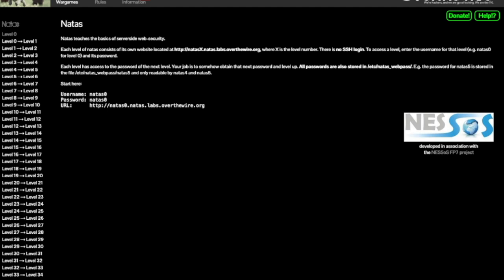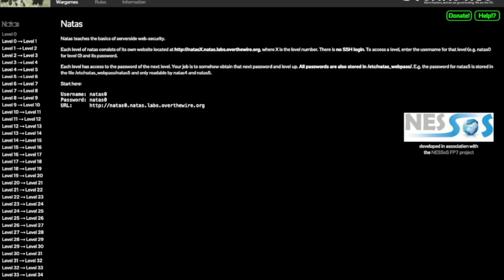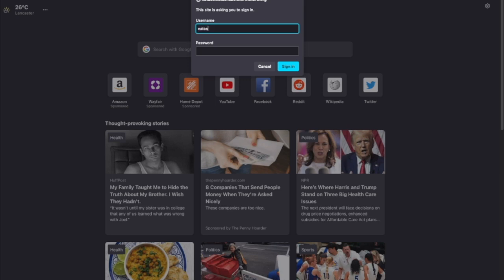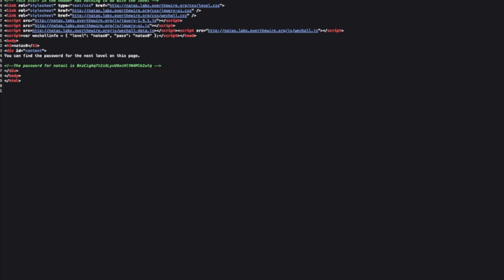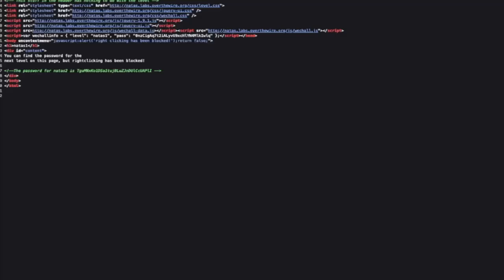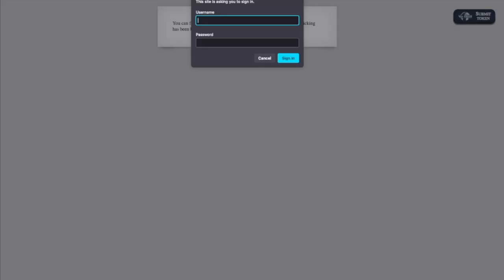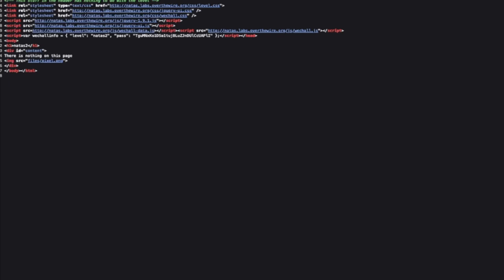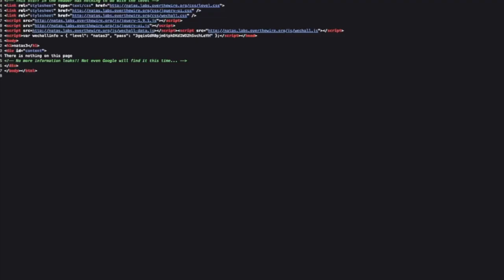Hacking OverTheWire Natas: Levels 1-4 Walkthrough [Easy Mode]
In this walkthrough, I cover levels 1 through 4 of OverTheWire's Natas web security wargame, a series dedicated to foundational web hacking skills. Each level builds upon basic concepts like inspecting elements, analyzing page source, and understanding HTTP requests to reveal hidden data or passwords. In these early levels, I demonstrate how to:

- Access hidden information within page source.
- Manipulate URLs to bypass restrictions.
- Inspect cookies and HTTP headers for clues.
- Understand and leverage basic client-side vulnerabilities.

This guide provides step-by-step insights into identifying and exploiting these security weaknesses. Perfect for beginners looking to dive into web application security and improve their CTF skills!